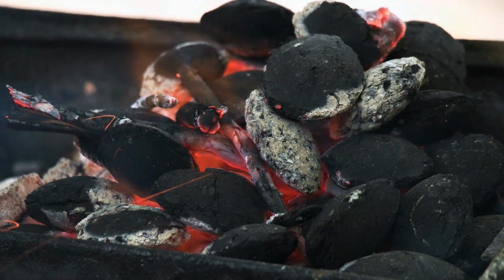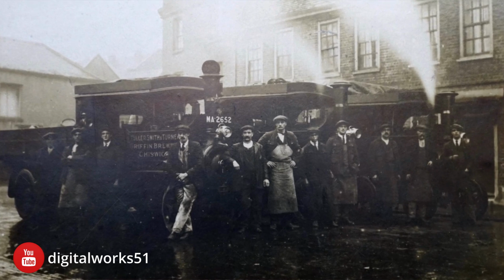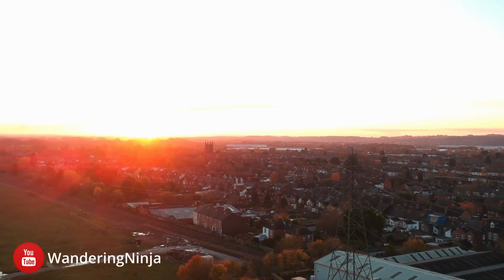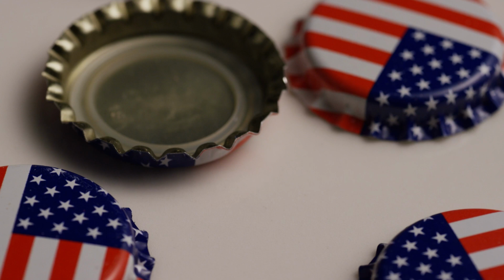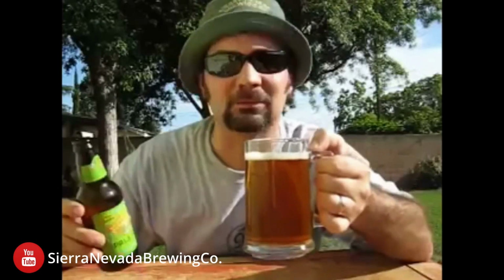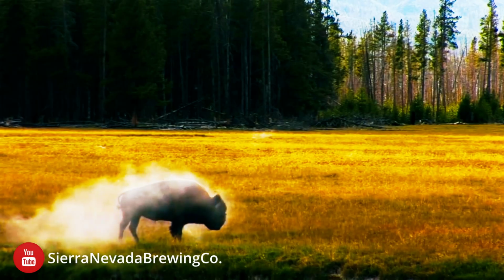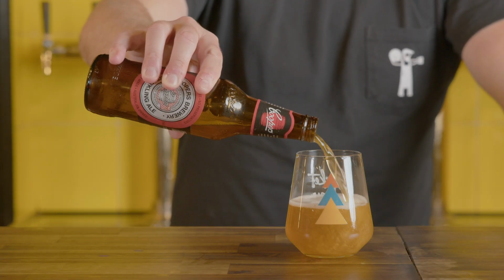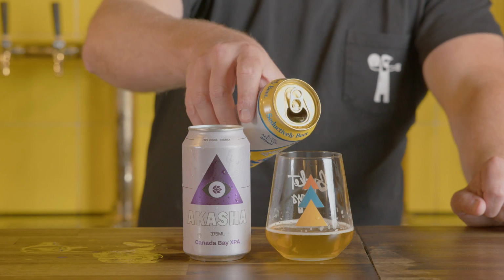Beerducation with Batch Brewing Co - Pale Ales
What is a pale ale? take a minute and let us answer that question for you.

It is no secret that all of us down at Batch Brewing Co here in the heart of Marrickville love beer, whether they be Saisons, Pale Ales, IPAs, Stouts, Amber Ales, or the myriad of Lagers out there. We decided to put together a series of short videos that encompass some of the many styles of amazing beer that exist in the world!

These videos are an easy way to help you understand some of the terms we use when talking about the different styles of beer as well as a bit more information about where many of them started and what the differences are between styles that can seem quite similar.

Next up we will be taking a closer look at IPA's